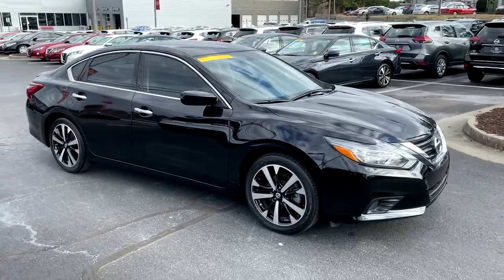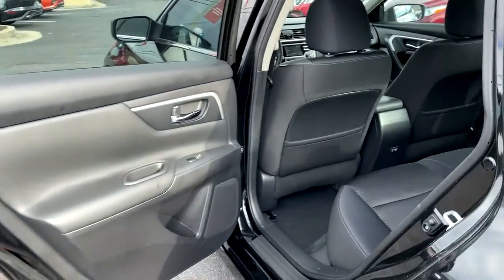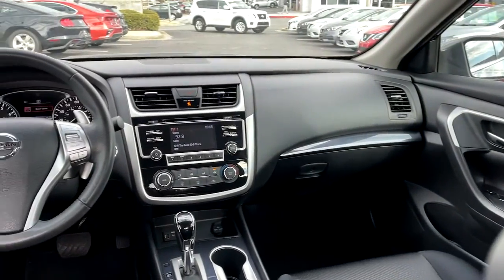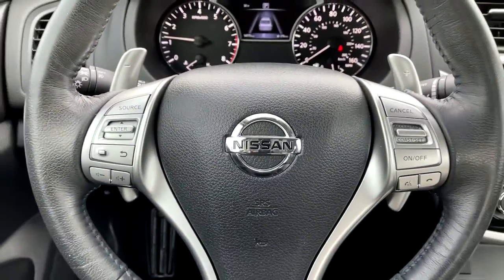2018 Nissan Altima Kennesaw, Marietta, Smyrna, Woodstock, Atlanta, GA 210019A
Super Black Clearcoat Used 2018 Nissan Altima available in Kennesaw, Georgia at Town Center Nissan. Servicing the Marietta, Smyrna, Woodstock, Atlanta, GA area.
2018 Nissan Altima 2.5 SR - Stock#: 210019A - VIN#: 1N4AL3AP2JC168477

2310 Barrett Lakes Blvd NW

Recent Arrival! Odometer is 17229 miles below market average!brbrCARFAX One-Owner.brbrSuper Black Clearcoat 2018 Nissan Altima 2.5 SR FWD CVT with Xtronic 2.5L 4-Cylinder DOHC 16VbrbrCertified.